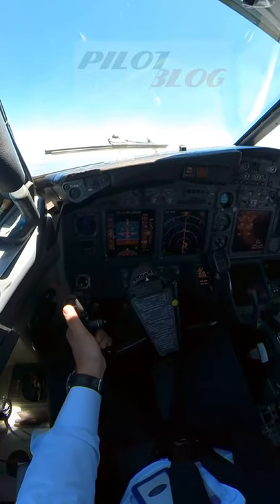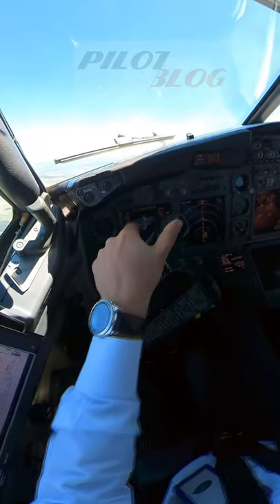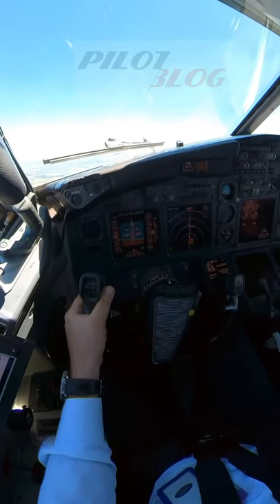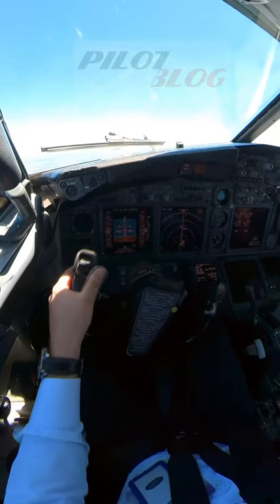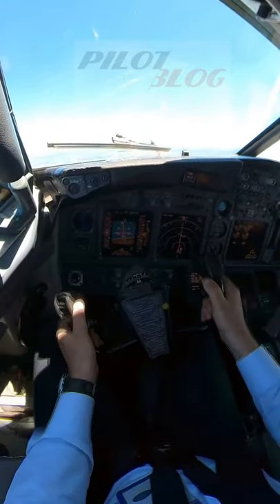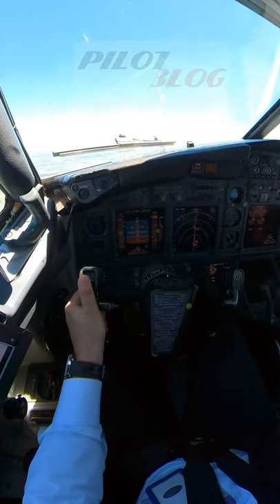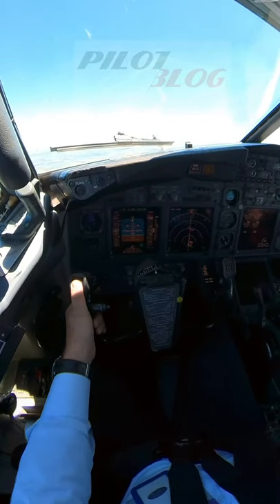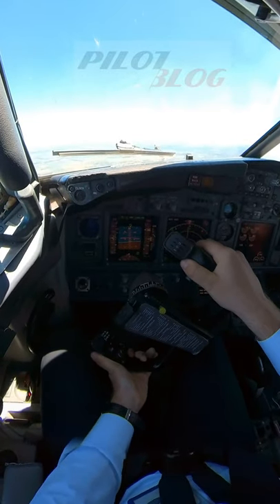Wake Turbulence on Boeing 737 Pilot Action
Example of Boeing 737 wake turbulence.